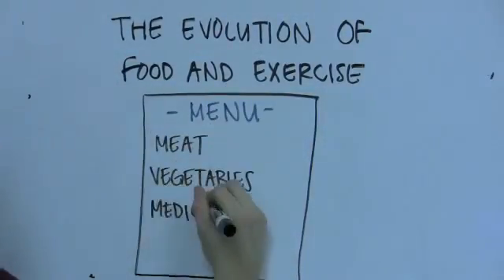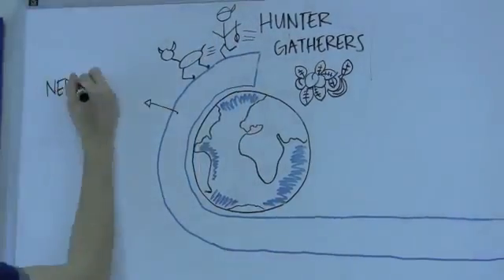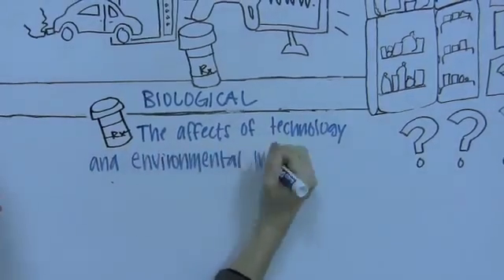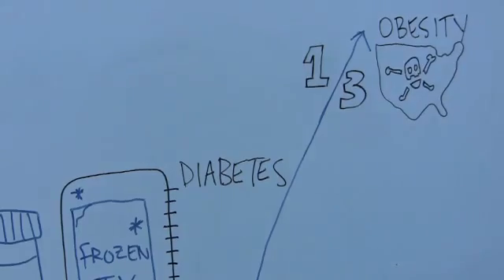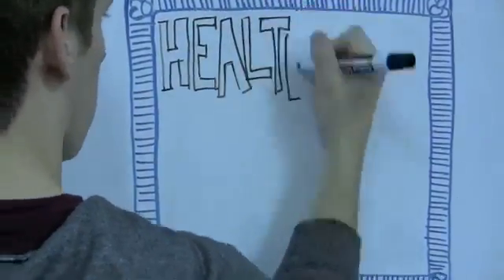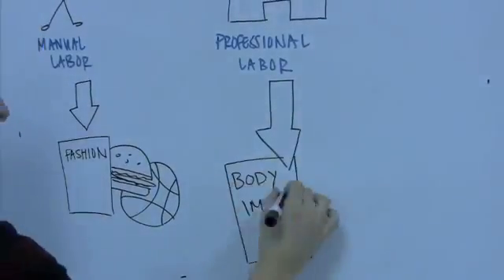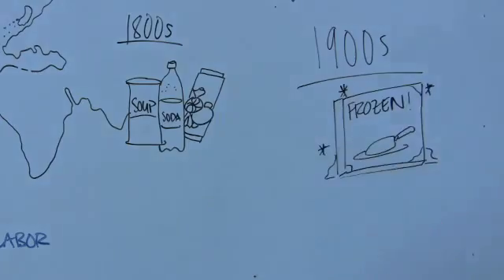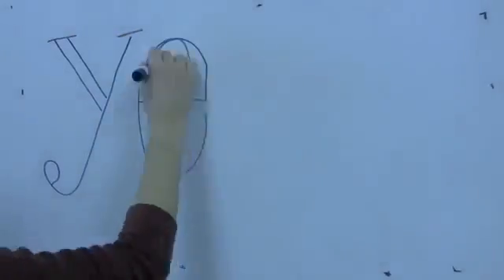Evolution of Food and Exercise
A look at the effects of environment, biology, technology, culture, society, politics, and economics on the evolution of food and exercise over time. This video was created by graduated YES! youth staff Lucy Conroy and Peter Carr.